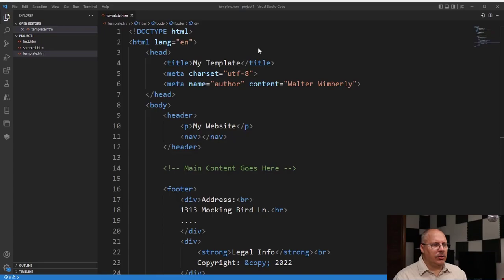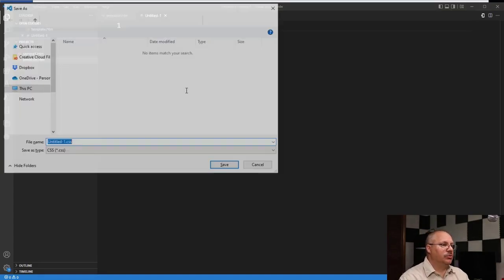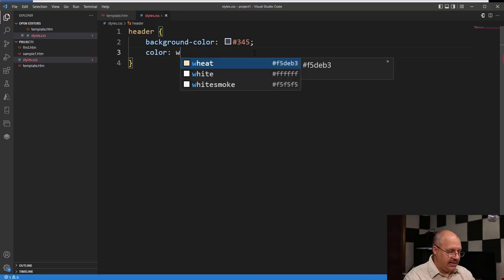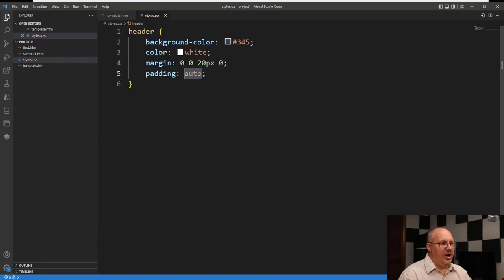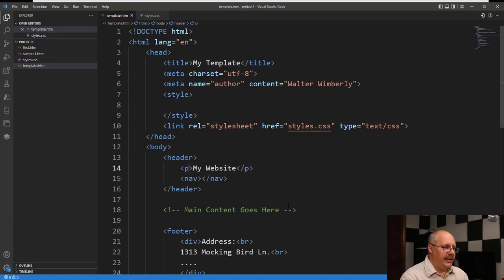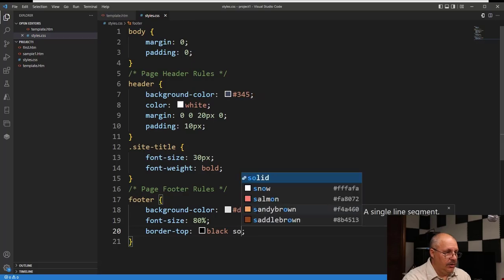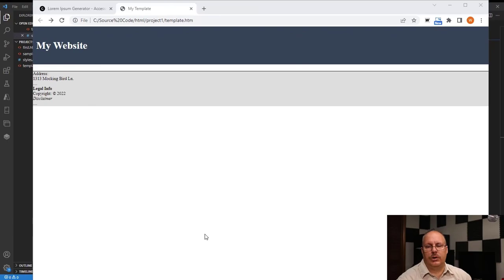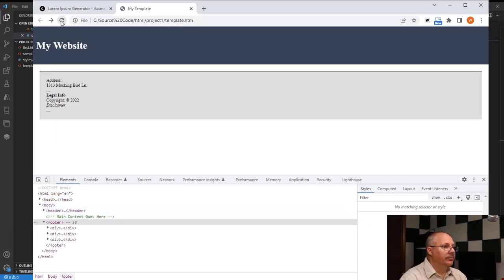Intro to Web Design Module 09 - Intro to CSS Styling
In this video we look at how to properly create Style Sheets to control the look and feel of our website. We will look at both the style tag, as well as external style sheets to control color, text, sizing, and the margin, padding, and borders of any given element on our webpage.
We will look at using both basic selectors like a tag, as well as using classes for selectors and even compound selectors.

Table of Contents:

00:00 - Introduction
00:49 - Placement of Styles
01:09 - The Style Tag
01:50 - Why use the Style Tag?
02:33 - Using an External CSS File
03:25 - Adding an External Style sheet Link
04:54 - Creating an External Style sheet
05:42 - Creating Selectors
07:10 - Hexadecimal Color System
11:31 - Sizing with CSS
15:49 - Adjusting Text Sizes
17:08 - Compound Selectors
18:05 - Defining and Using Classes
20:12 - CSS Comments - for Organization
24:19 - Sizing Units of Measurement
27:25 - Margins and Padding
28:09 - Inspecting an Element in your Browser
32:09 - What's unique about the margin